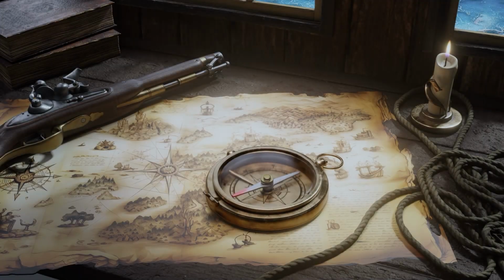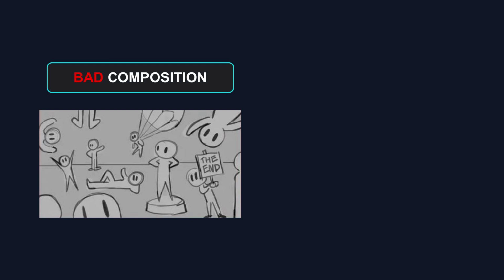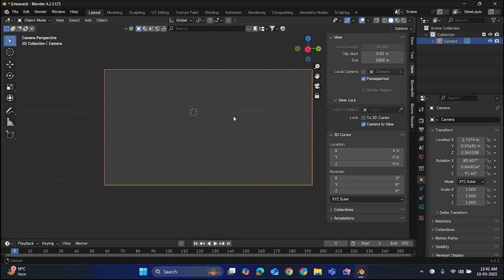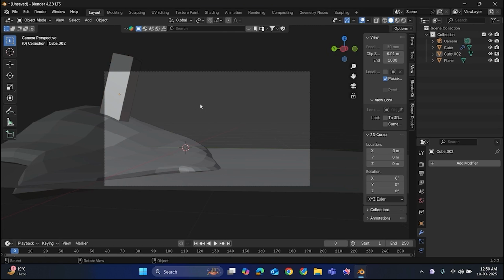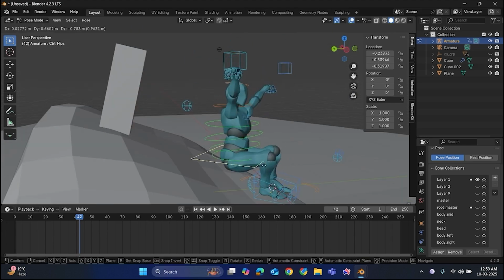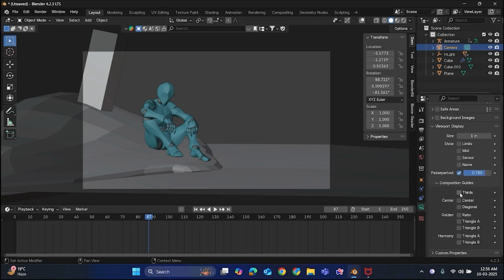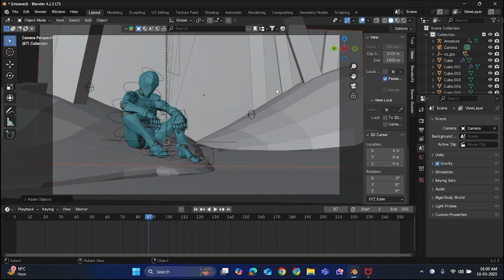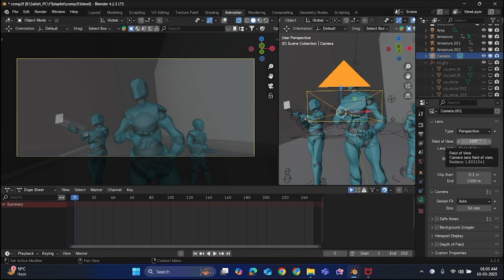Blender Camera Basics | Master Cinematic Shots in 5 Minutes!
Welcome to the first episode of our filmmaking tutorial series!
In this quick and beginner-friendly video, we’ll cover Blender camera basics – from how to add a camera, navigate your scene, and start creating cinematic Shots like a pro.

What you’ll learn:

Perfect for anyone looking to sharpen their filmmaking skills in Blender.